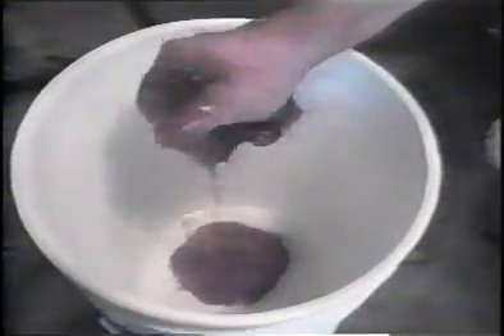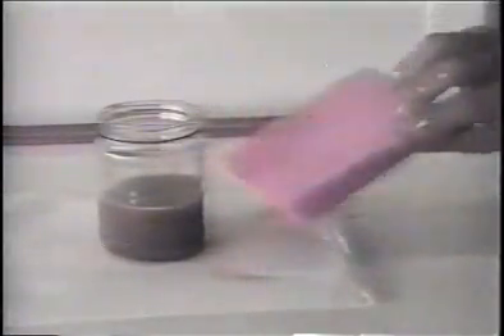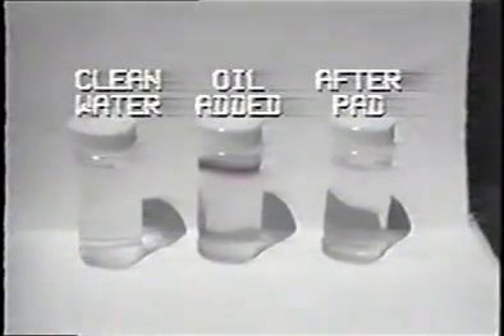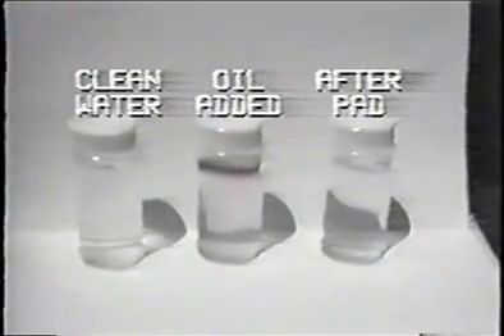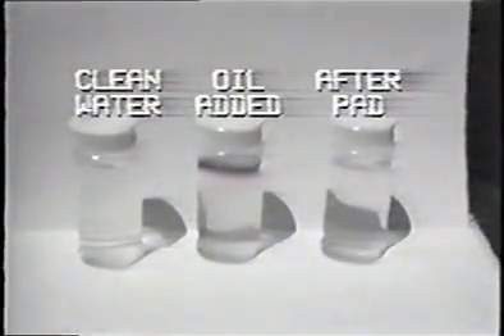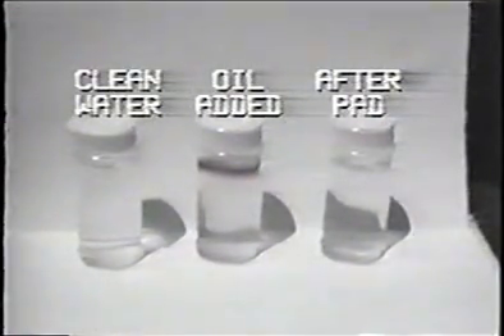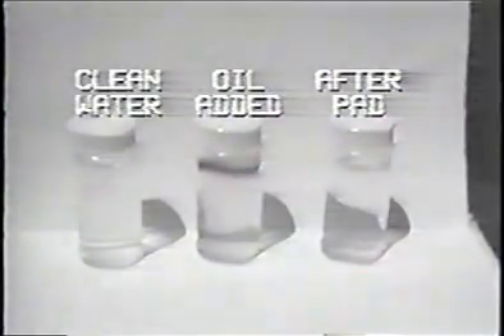Elephant Sponge Demonstration